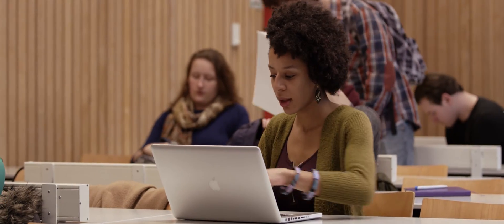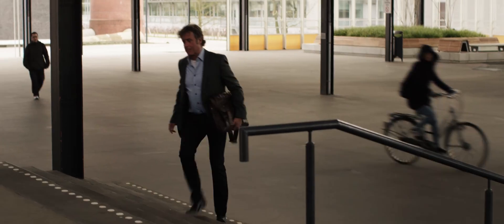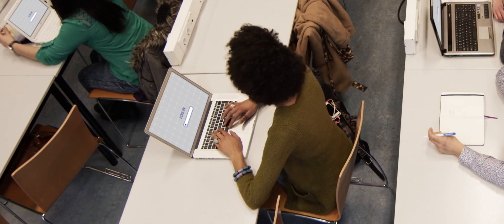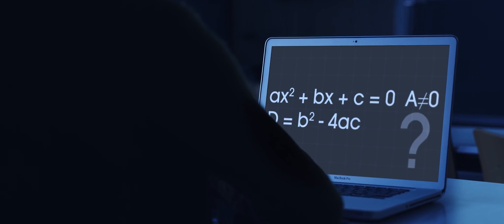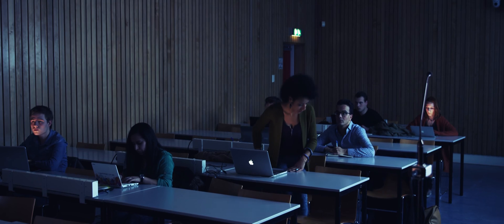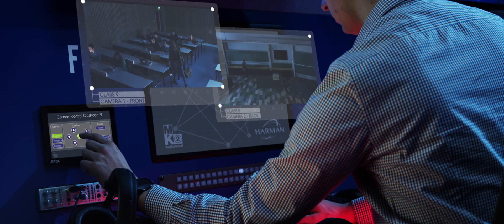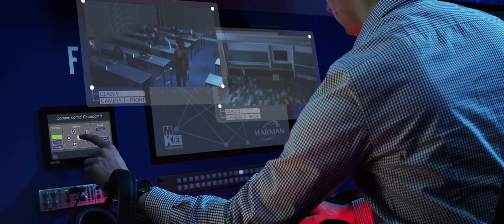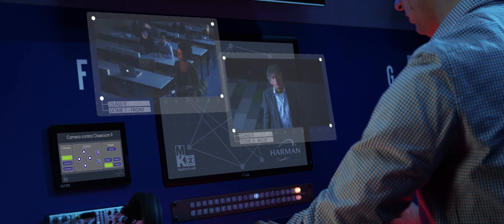MK2 Audiovisueel - Digitalisering Auditorium Technische Universiteit Eindhoven (TU/e)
De TU/e is gehuisvest op een terrein ten noorden van het Centraal Station van Eindhoven. Het complex bestaat uit ruim 40 gebouwen. De TU/e heeft ruim 8.000 studenten, verdeeld over negen faculteiten.

Het project had betrekking op digitalisering van 16 collegezalen, 1 auditorium en een controlroom van het gebouw Auditorium van de TU/e.

De TU/e heeft als doelstelling een innovatieve organisatie te vormen en antwoord te geven op technologische uitdagingen. Het groeiend aantal studenten op de TU/e gaf een eerste eigen uitdaging: er dienden diverse onderwijsruimtes met elkaar gekoppeld te worden om capaciteitsproblemen te voorkomen.

De TU/e had een kwalitatief hoogwaardige en betrouwbare oplossing nodig om de benodigde signalen te kunnen routeren van en naar de verschillende ruimten (inclusief de aansturing van al deze componenten). Deze vraag kon door MK2 Audiovisueel perfect worden ingevuld.

MK2 heeft producten van AMX gebruikt om collegezalen te kunnen koppelen. Dit werkt 2-wegs over fiber. We hebben voor deze producten gekozen om docenten zo volledig mogelijk te ontzorgen. De regie vindt plaats vanuit de regieruimte. In de regieruimte zijn 6 cockpits gerealiseerd. Daarnaast zijn er in deze ruimte diverse slimmigheidjes geïntegreerd/geprogrammeerd. Zo zijn er complete lesprogramma’s reeds vastgelegd in de apparatuur. De docent kiest ver volgens een scenario en kan aan de slag. Centraal hebben we daarnaast een aantal resources (Videoconferencing, weblecture systeem) voor een flexibele inzetbaarheid (efficiënt) van deze diensten. Dit levert kostenbesparingen op (lage initiële aanschafkosten) en zorgt voor flexibiliteit (het maakt niet uit welke ruimte je reserveert, de faciliteiten kunnen worden verdeeld over de diverse ruimten).

MK2 wilde de totaaloplossing zoveel mogelijk binnen één en hetzelfde merk houden vanwege compatibiliteit en een zeer hoge betrouwbaarheid van de signalen. Daarnaast zijn de functionaliteiten die AMX biedt op fiber (smart scaling) en edit en HDCP management zeer betrouwbaar en uitgebreid. De oplossing is tevens redundant.

De installatie is een betrouwbare en flexibele installatie die de gebruiker zo veel als mogelijk ontzorgd. Het biedt een hoge kwaliteit in beeld en geluid en is daarnaast klaar voor de toekomst.